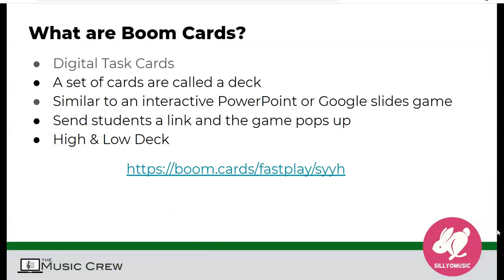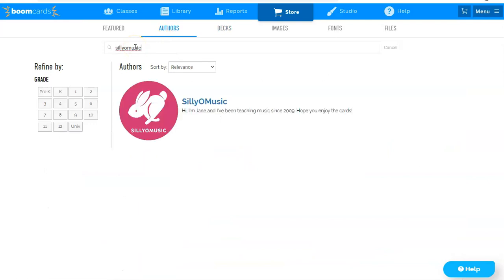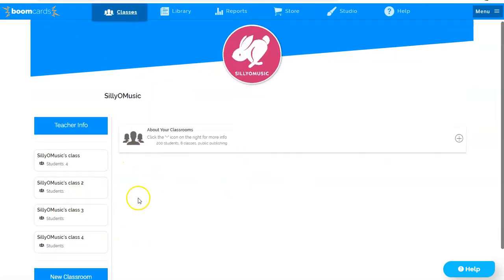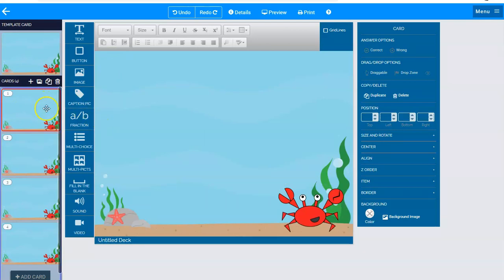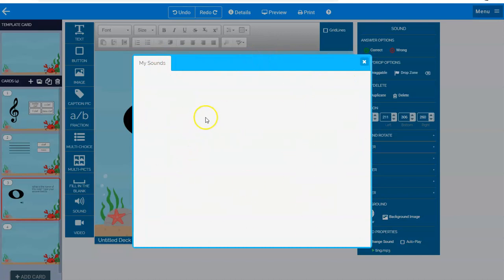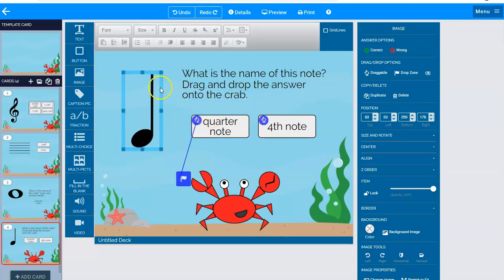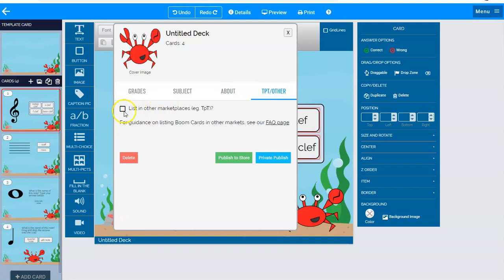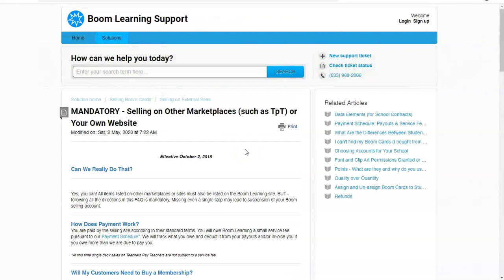How to Use and Make Boom Cards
This video is in conjunction with The Music Crew Virtual Conference 2020 that is happening in The Music Crew Collaborative Facebook group.